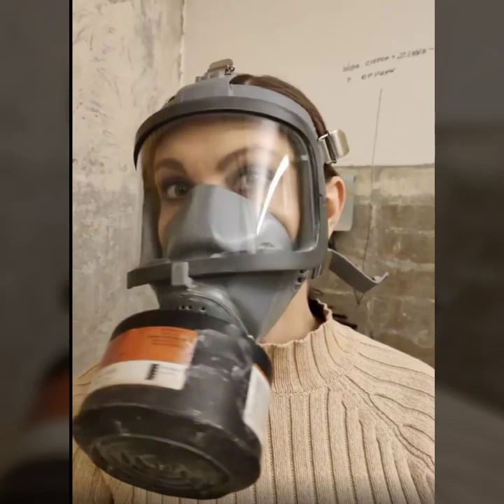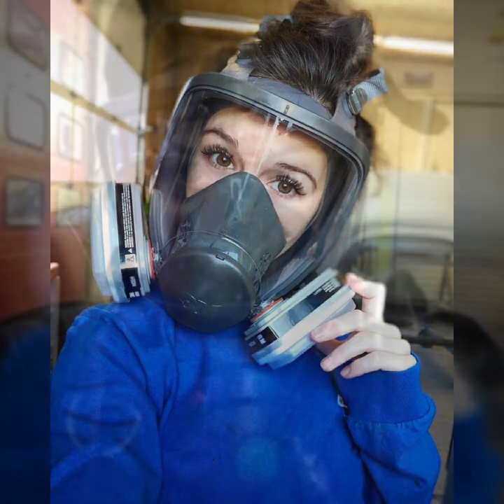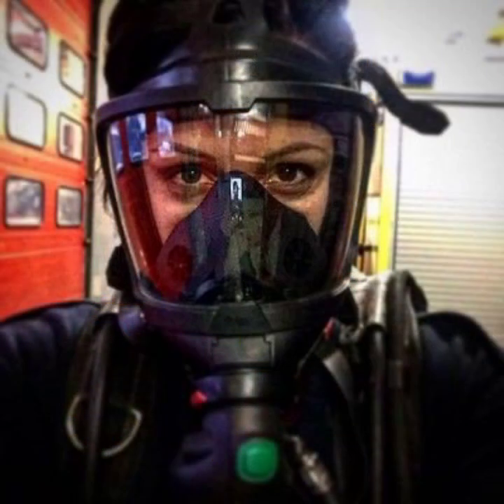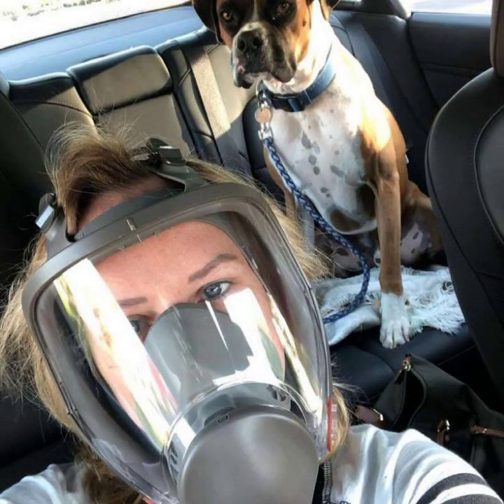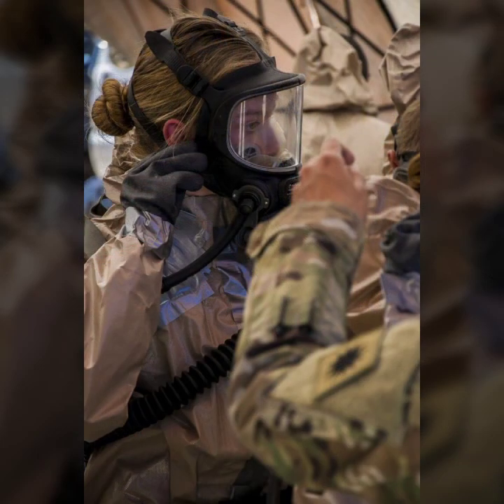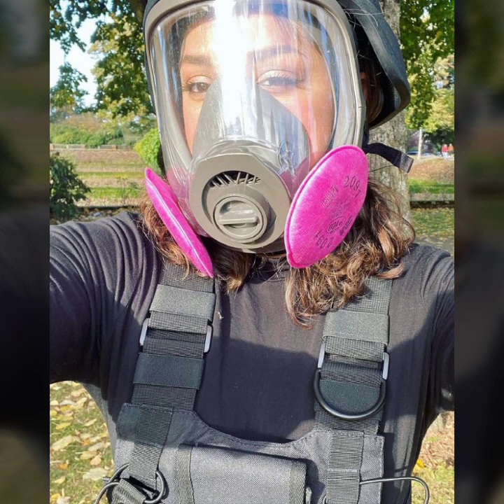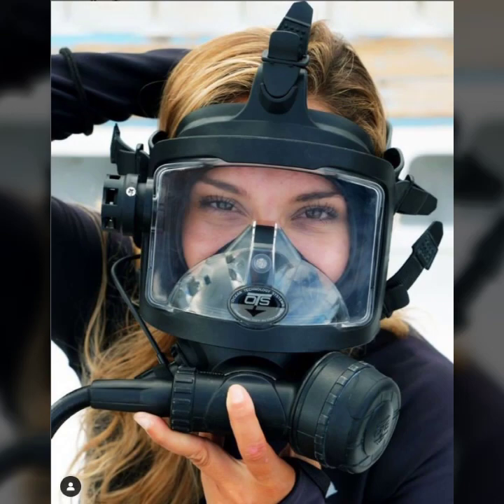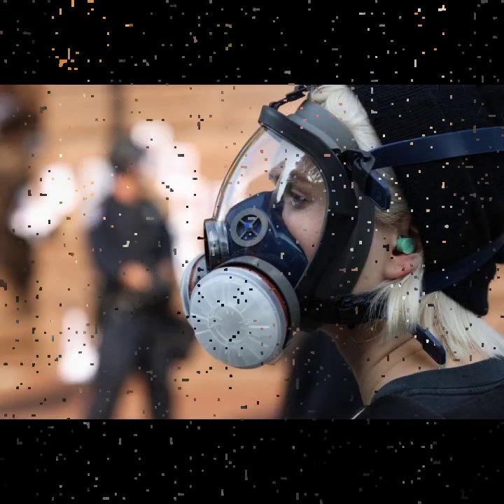New invention of Latex full face gas masks and scuba diving dresses